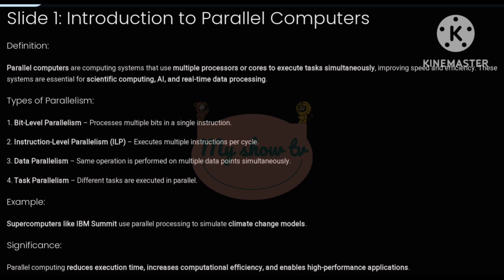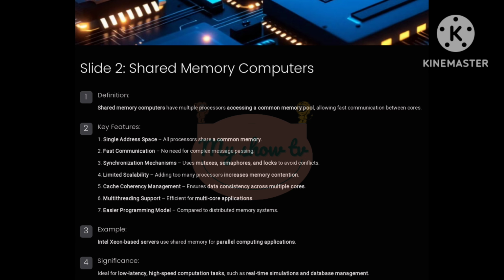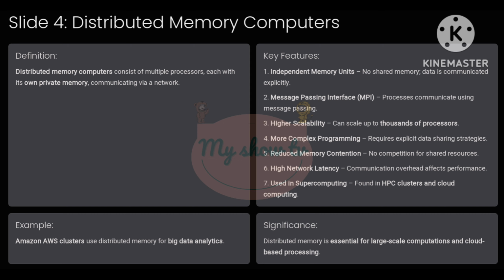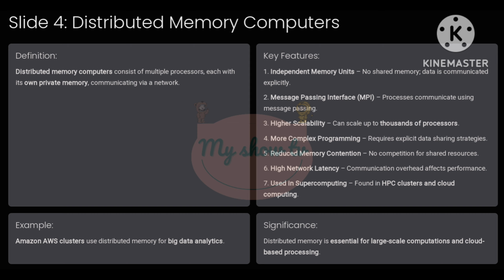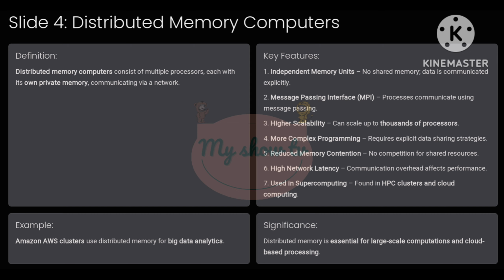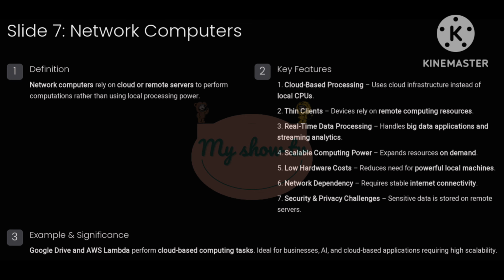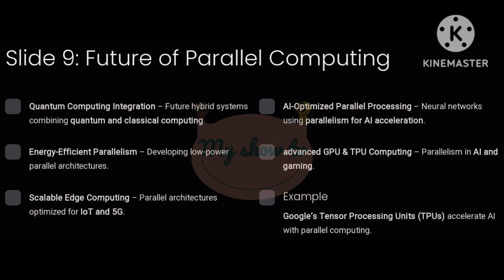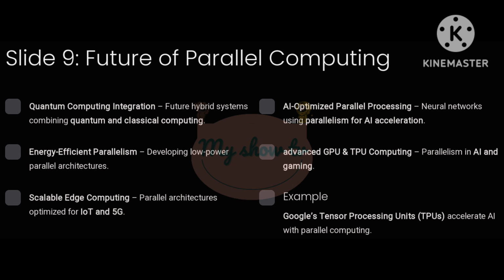L 8 Parallel Computers, Shared memory comp , Distributed memory comp, hybrid systems, Network comp